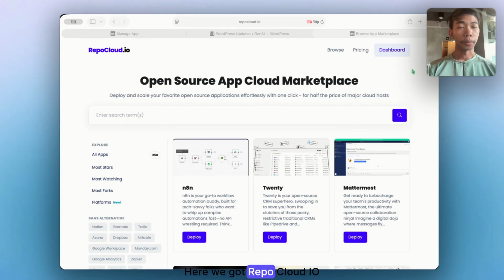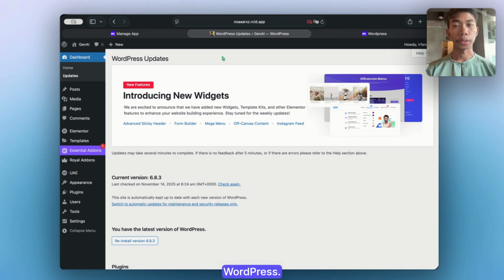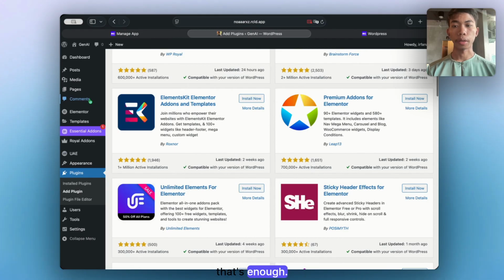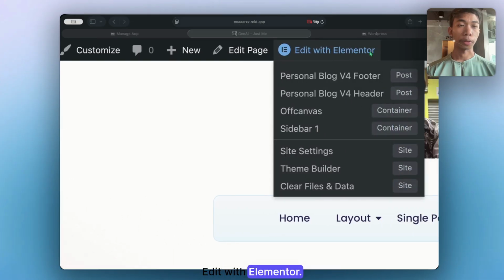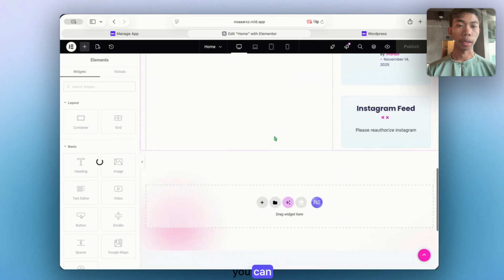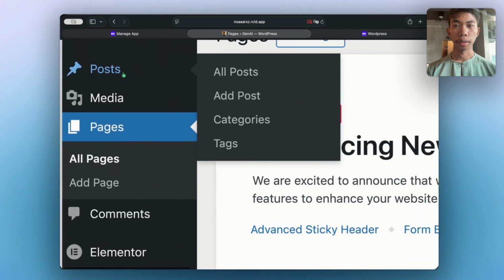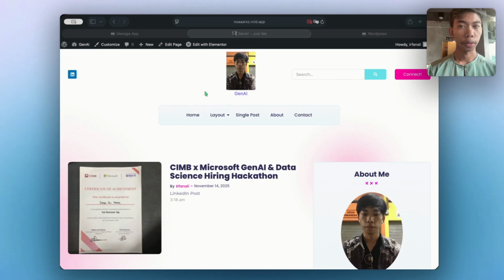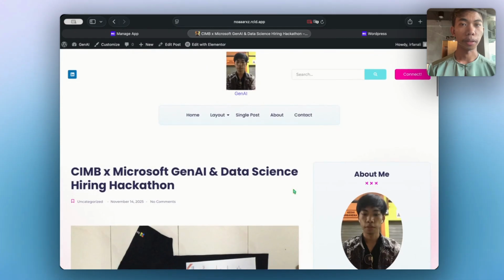WordPress Easy Tutorial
Beginner-level tutorial for Wordpress. Suitable for students.